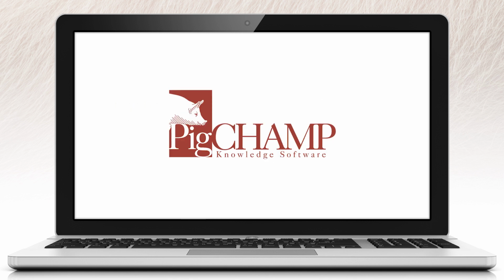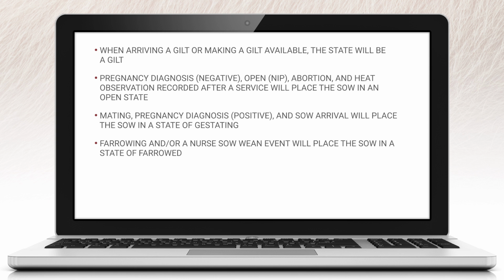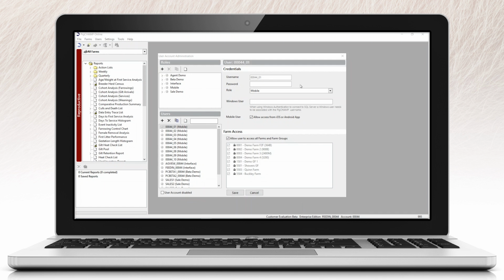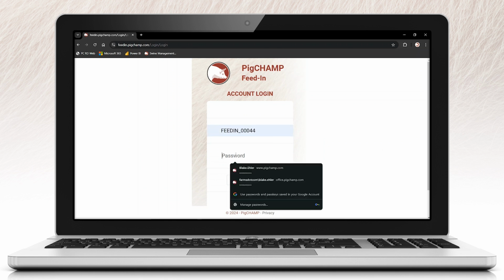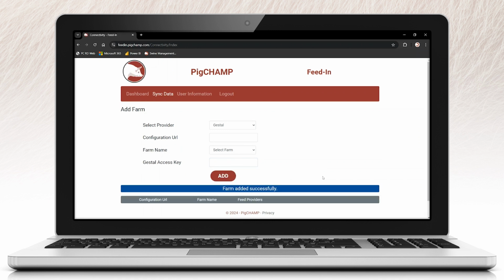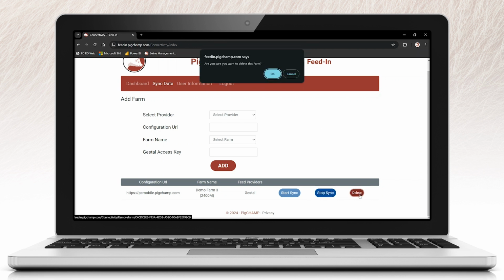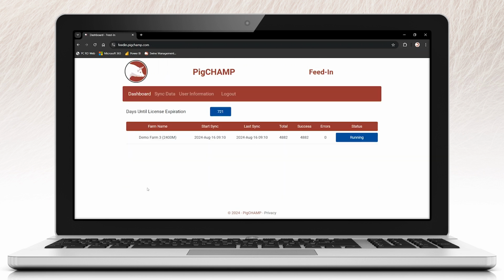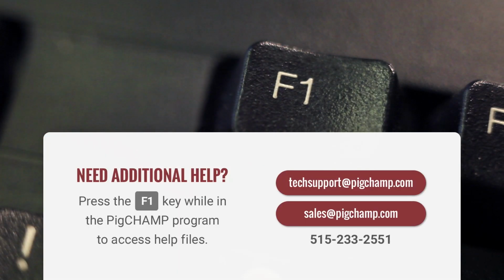Feed-In Interface Installation and Setup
Welcome to PigCHAMP, we have been working closely with the Gestal team to create a cloud-based product to help manage the various interfaces we have related to the electronic feed type systems.  The Feed-In interface will work alongside the gestation and lactation stations within your barn.

The Feed-In interface is a license feature available for PigCHAMP Online clients or clients who have the PigCHAMP Client Hosted Application installed within a network environment.